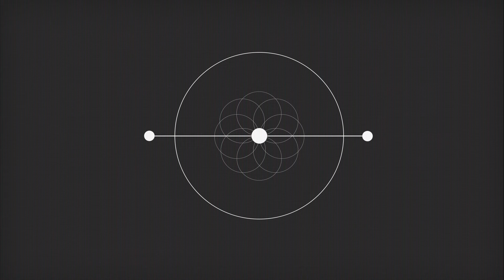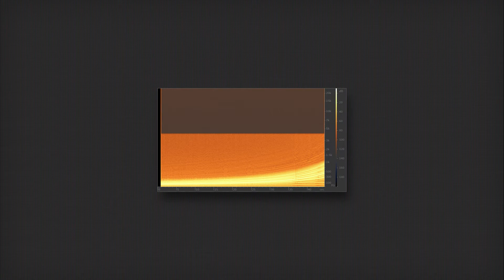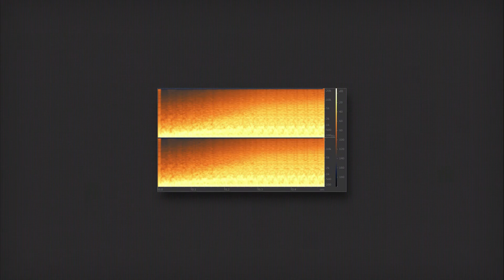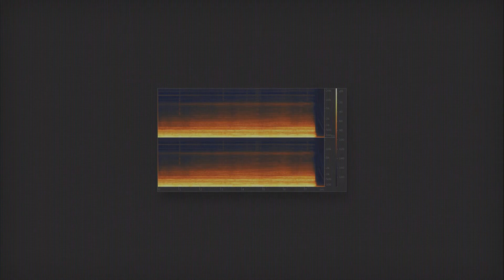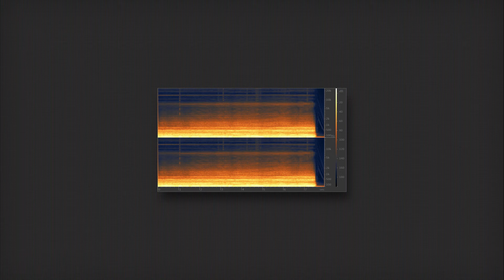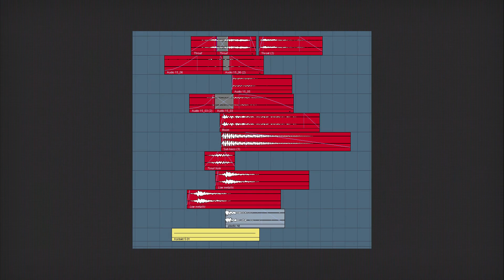Project Singularity - Realistic sound of a black hole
Ruslan Nazirov Twitter @Kelheor